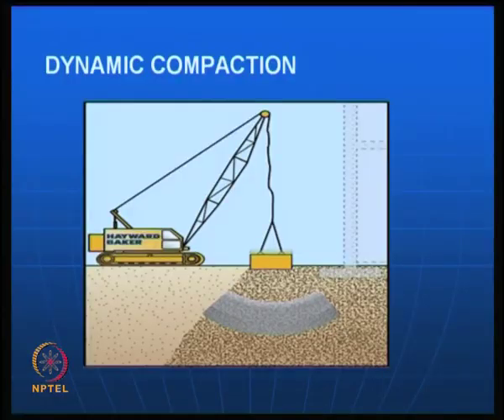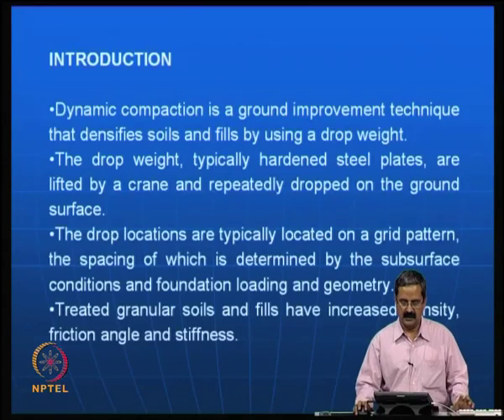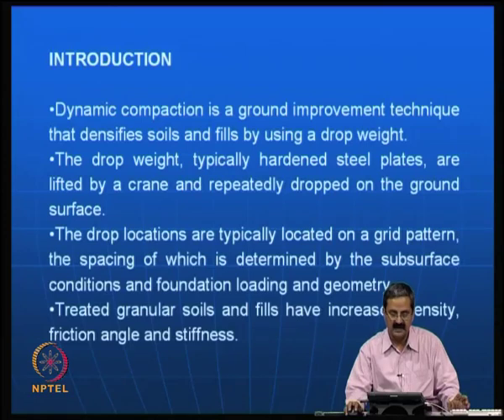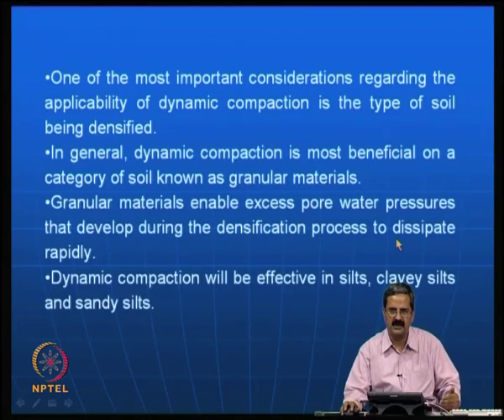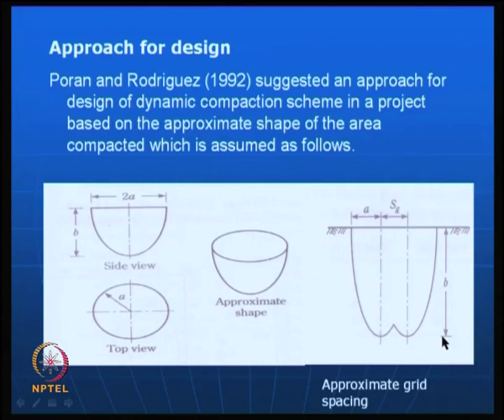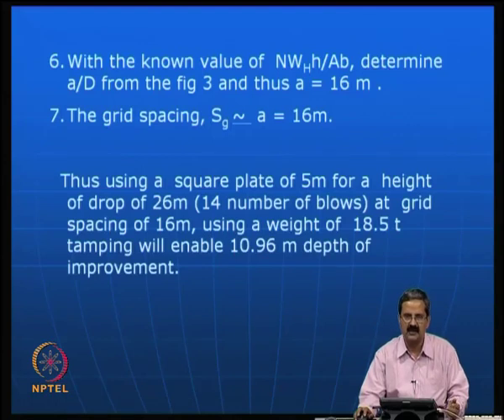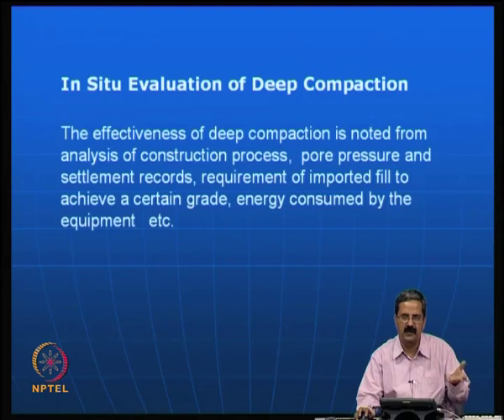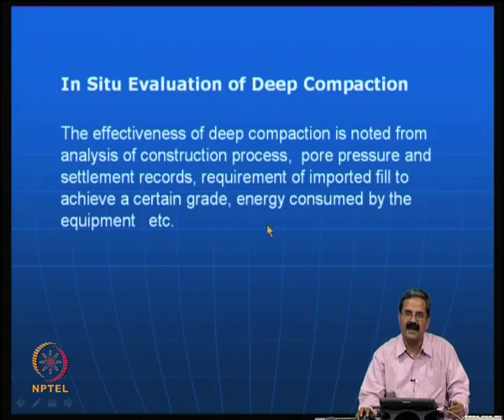Mod-02 Lec-07 Dynamic compaction